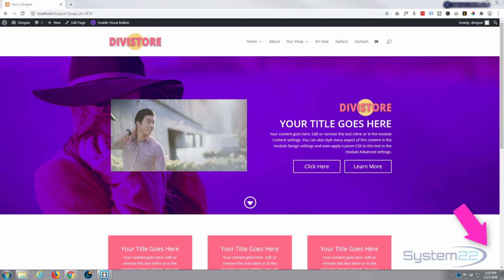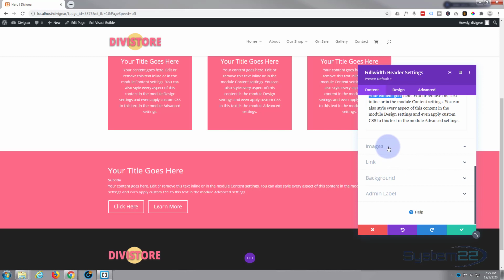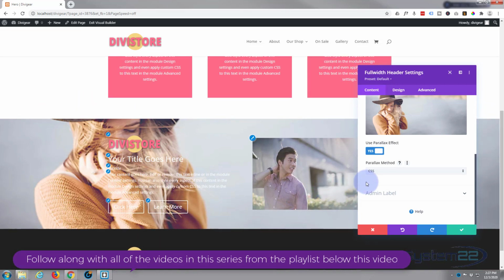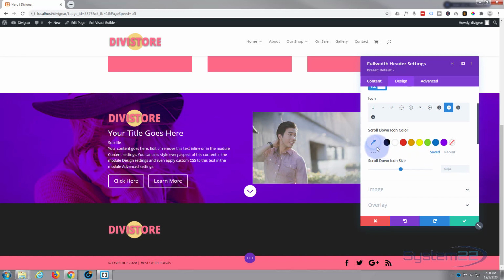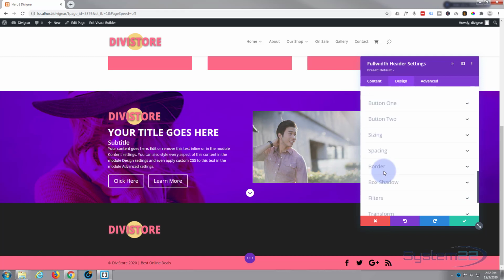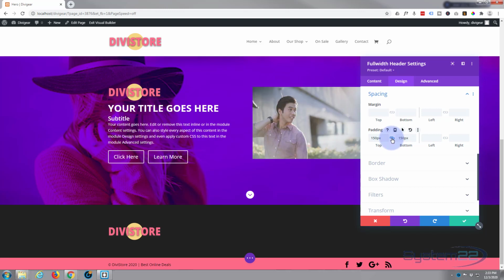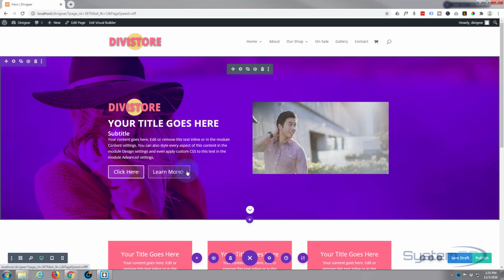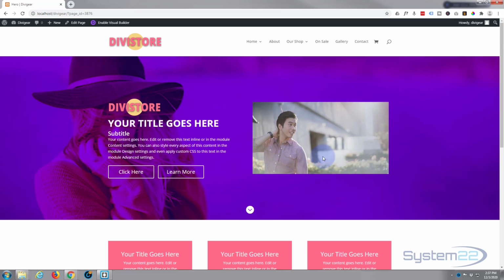Divi Theme Full Width Header Module Hero Section 👈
Divi Theme Full Width Header Module Hero Section. The Divi theme from elegant themes is absolutely awesome.

CSS Code used today:

width:175px; text-align:center;